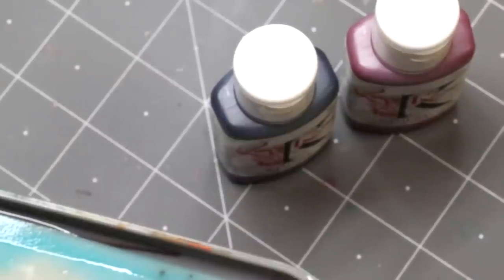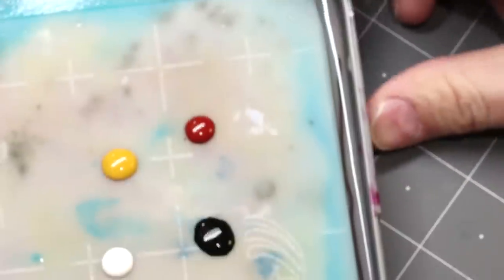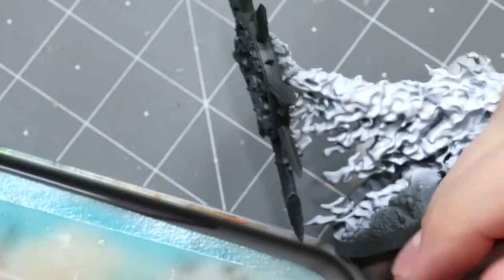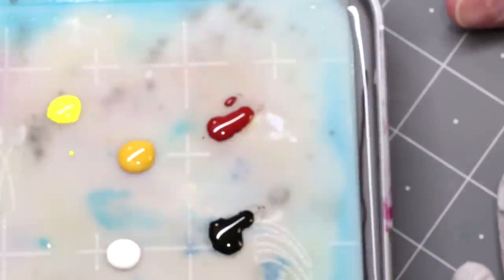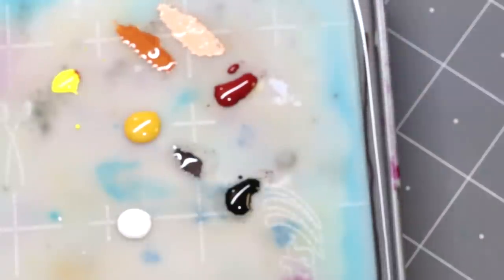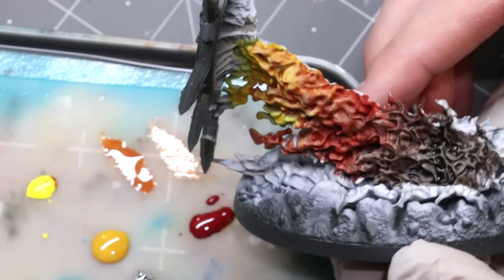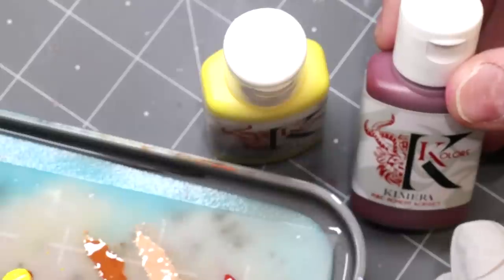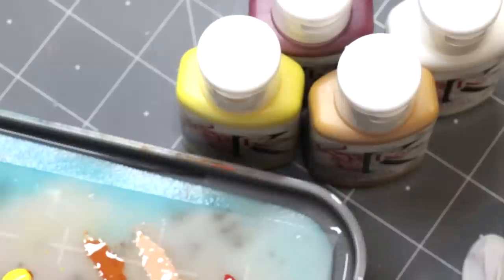Product Review 41 - Kimera Kolors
In this Product Review video, I take you through Kimera Kolors, these highly pigmented paints are limited in range, but powerful in ability. Are they for you?

Overall Grade: A